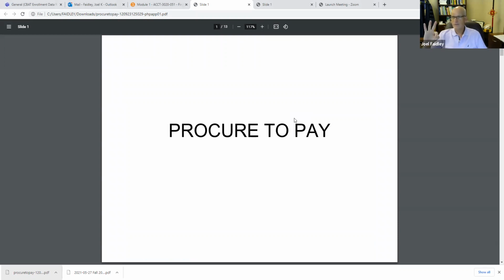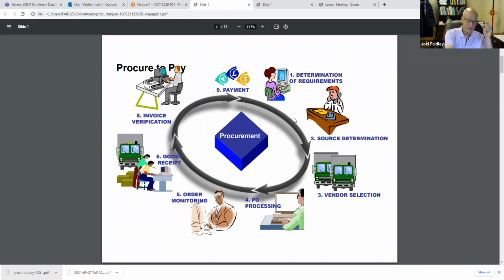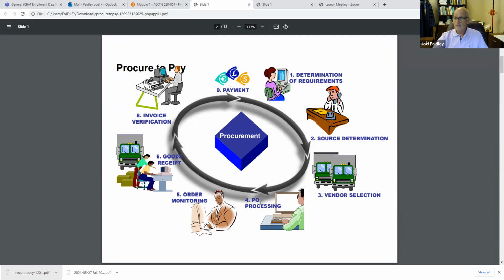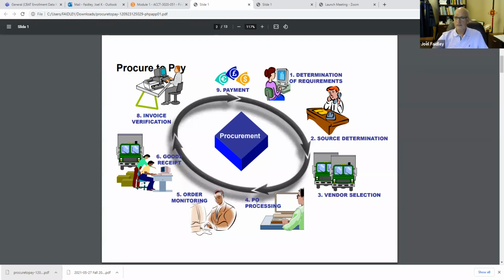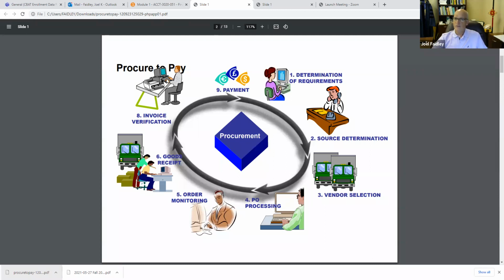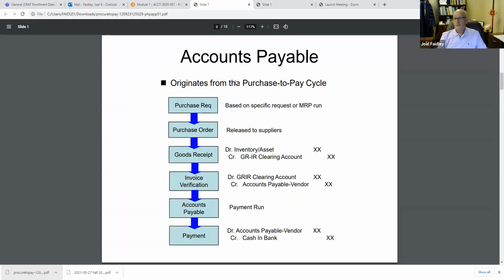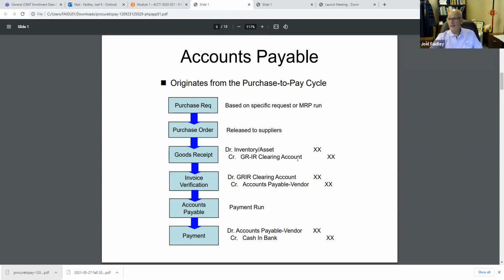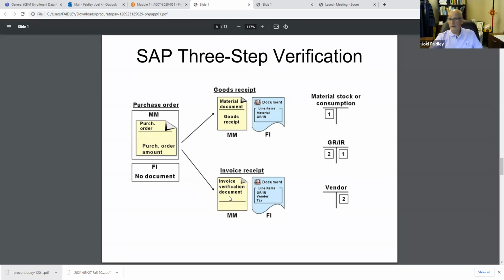ETSU ACCT 5640 Ch. 7